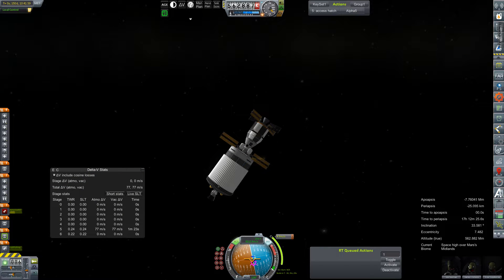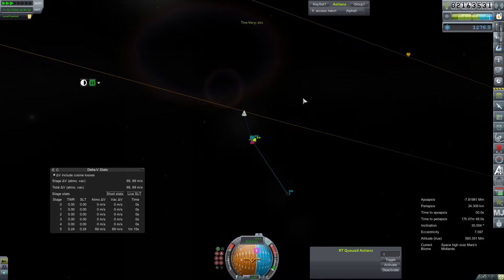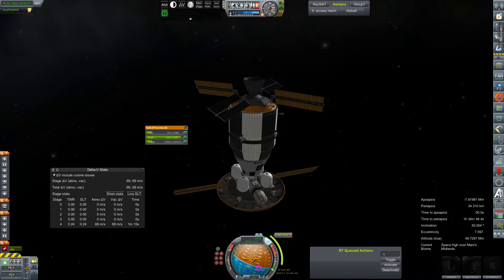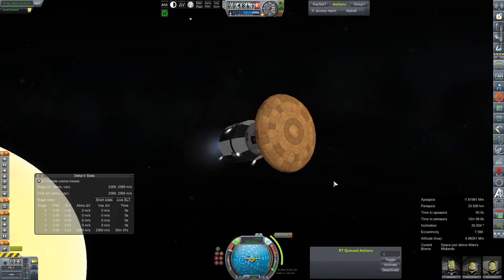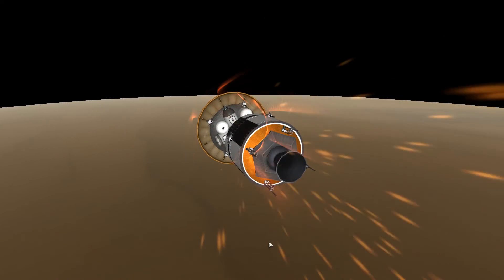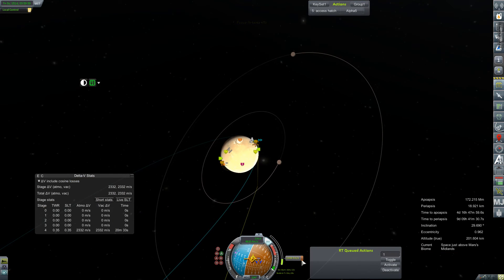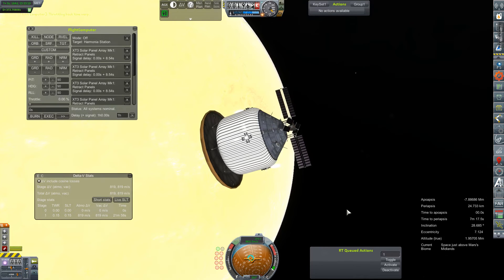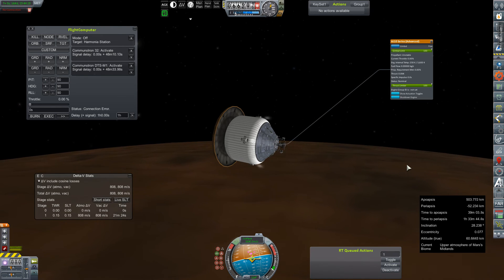KSP RP-0 # 392 Aero-Capture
Mod List for this Series:

Toolbar
Contract Configurator
Contract Packs
Custom Barn Kit
Deadly Reentry
Diazo
Dmagic Utls
Engine Group Controller
FAR
Firespitter (core)
Impact Science
Kerbal Renamer
Kopernicus
KSC Switcher
MagiCore
Infernal Robotics
MainSailor
PlanetShine
Procedural Fairings
Procedural Parts
RCS Build Aid
Real Chute
Real Fuels
Real Heat
Realism Overhaul
Real Plume
Remote Tech
RP-0
Scansat
Scatterer
Ship Manifest
Smoke Screen
Solver Engines
StretchySNTextures
SXT
Taerobee
Test Flight
Texture Replacer
Thunder Aerospace
TriggerTech
TweakScale
VenStock Revamp
ModuleManager